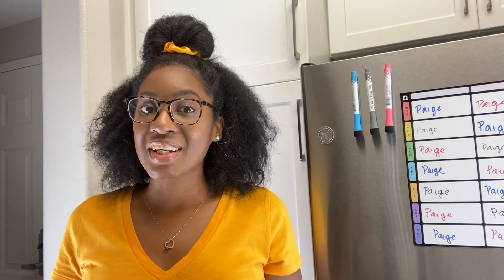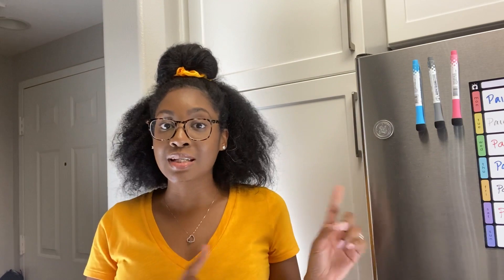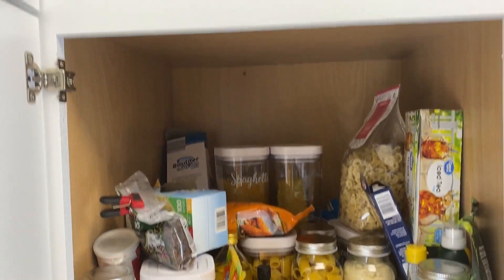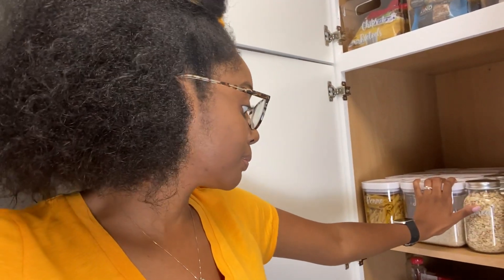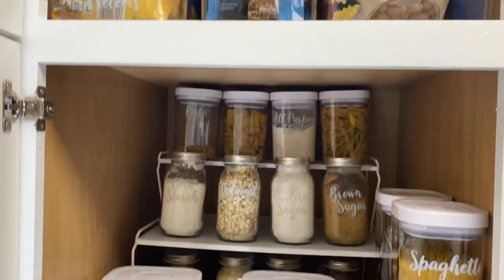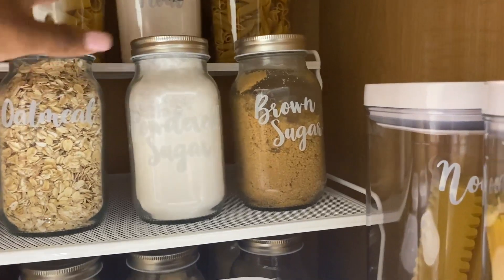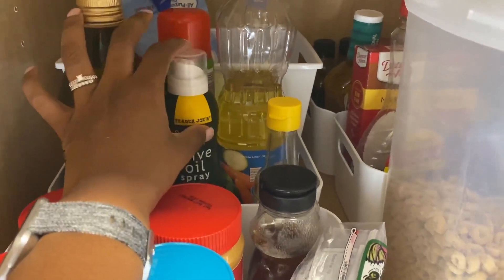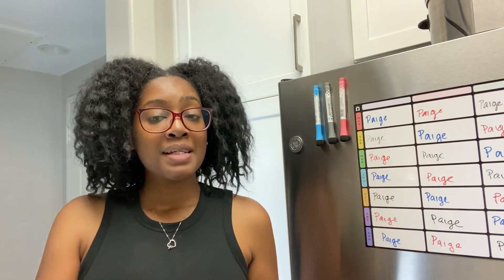New Extreme Small Pantry Organization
Hey friends! In today's video, I organize our new pantry here in California. This space was a bit more challenging to organize than the pantry we had in Georgia, but I was able to make it work. I hope you enjoy!